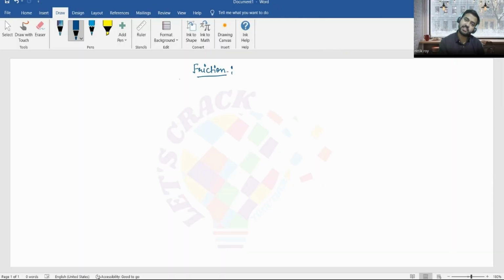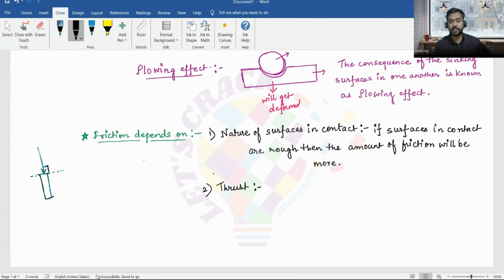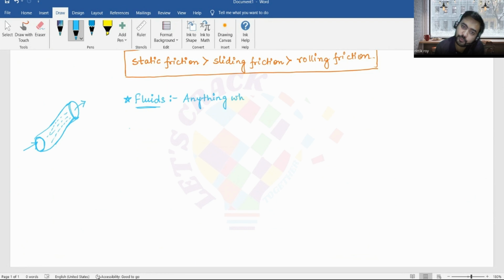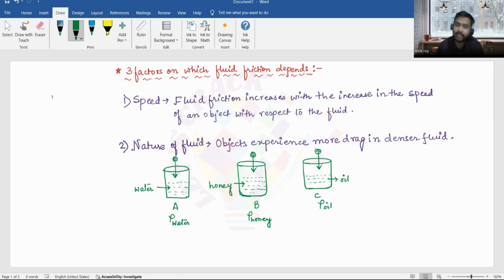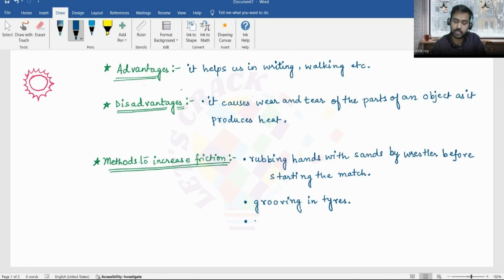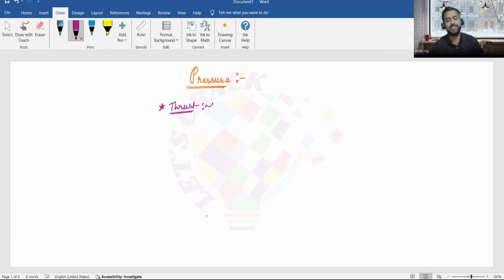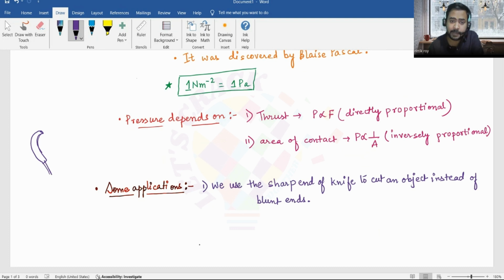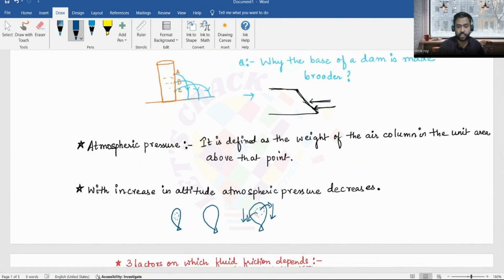Friction Class 8 Science | Part - 1 | Let's Crack Together - Class 8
📚 Class 8 Science | Chapter: Friction Explained Simply | Full Concept + Examples 🚀

"Did you know that without friction, you wouldn’t be able to walk, drive, or even hold a pen? 🤔 Want to know how this invisible force shapes our world? Stick around, and in just a few minutes, you'll master everything about friction — from its types to real-world wonders! Let’s dive in! 🚀"

Welcome to your ultimate guide to Friction! 🌟 This video is perfect for Class 8 students, parents, and educators looking to master the key concepts of Friction from the NCERT syllabus (or other curricula).

In this video, we will cover:
✅ Types of Friction: Static, Sliding, Rolling, and Fluid
✅ Real-Life Examples and Easy Experiments 🔬
✅ Tips and Tricks to Remember Key Concepts

📝 Highlights:
🎯 Easy-to-understand explanations with diagrams
🎯 Fun real-world examples to connect science with daily life
🎯 Exam-focused tips to ace your tests!

Drop your doubts in the comments, and we’ll answer them in future videos!